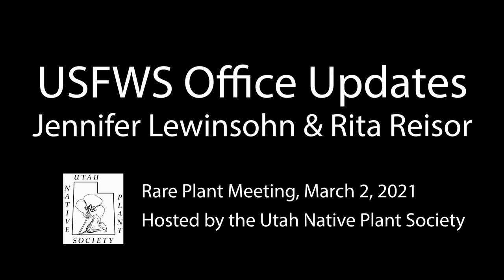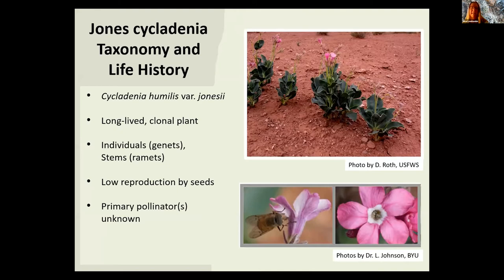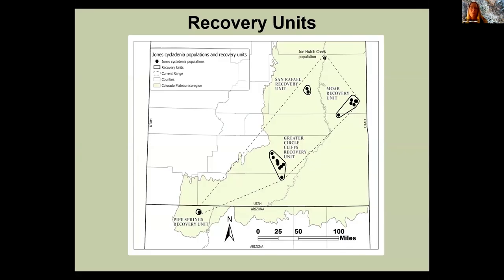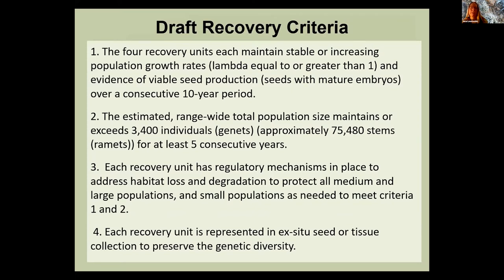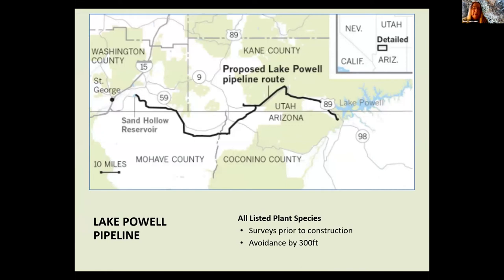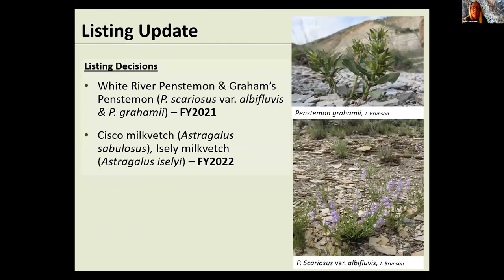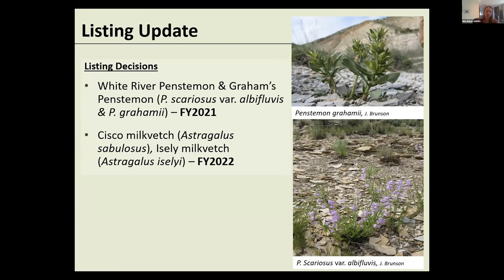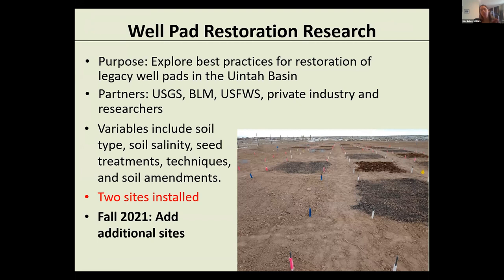USFWS Office Updates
Presentation by Jennifer Lewinsohn and  Rita Reisor (Utah FWS Field Office)